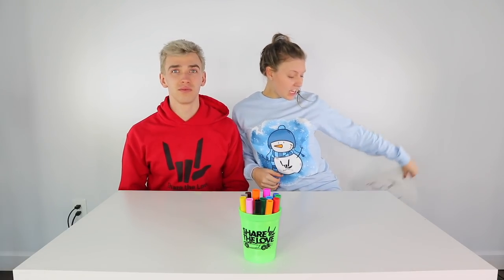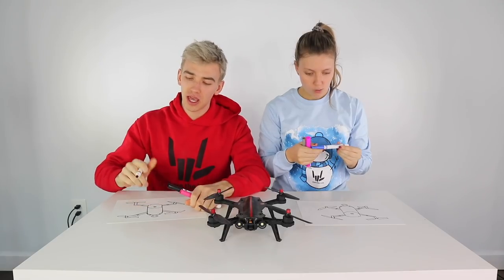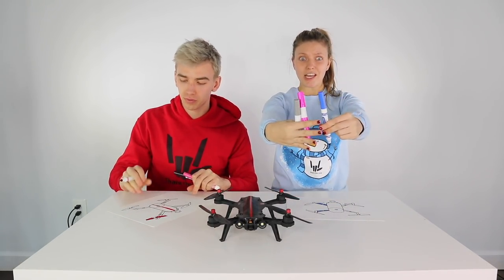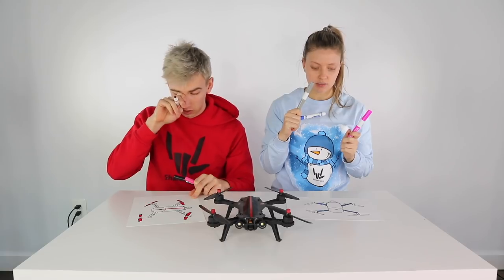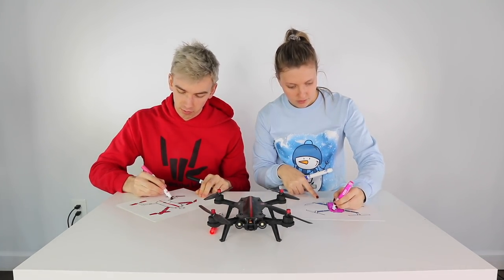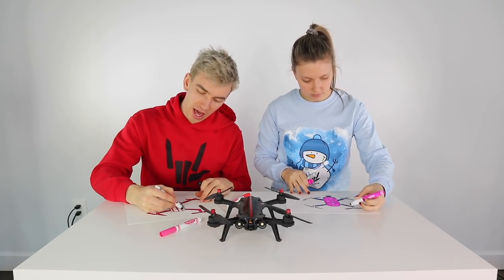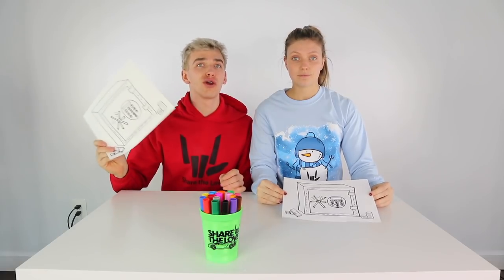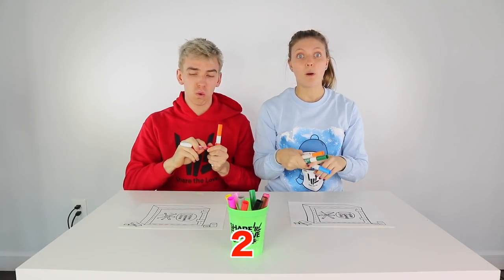3 Marker Challenge with Stephen Sharer!! Revealing Game Master Spy Gadgets (Drone, Safe, $10000)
You probably just came from watching my twin like brother Stephen Sharer Top Secret Agent Caught Following Spy Wagon Bus with GAME MASTER Note!! (Safe House Garage Hacked)
Where he was on his way back to the Sharer Family house to do a sis VS bro challenge where Grace Sharer is going to help reveal who the Game Master is by opening the items found from Searching For GAME MASTER Buried TREASURE in Sharer Family Backyard!! (Win $10,000 if Found) And are drawing the items with 3 markers. So today, the Sharer Family is down to do a Sis VS Bro 3 Marker challenge to help find out and reveal the game master suspects by drawing the spy drone and other mystery gadgets from diy art. Looks like the Rebecca Zamolo Game Master is an option or even the RZ twin. Who do you think this 3Marker Game Master suspect could be?!

➡️ Watch my friends awesome family friendly videos!!

Stephen Sharer Top Secret Agent Caught Following Spy Wagon Bus with GAME MASTER Note!! (Safe House Garage Hacked)

Rebecca Zamolo i DONT TRUST Daniel! (GAME MASTER Secret Message Reveal Lie Detector Test on RZ Twin Trap)

Grace Sharer Youtube #633
2961 A Hunter Mill Rd

Mailing Address:
2961 A Hunter Mill Rd
Oakton, VA 22124

This footage is property of Grace Sharer and is not allowed to be repurposed without written consent from Grace Sharer.